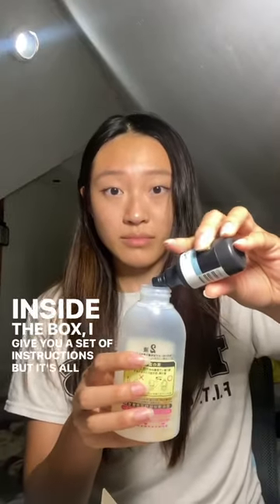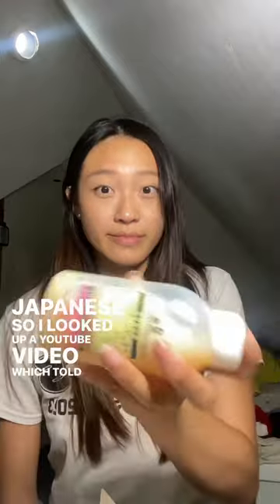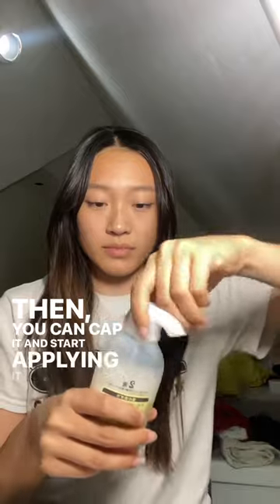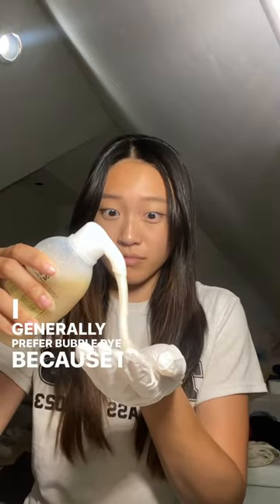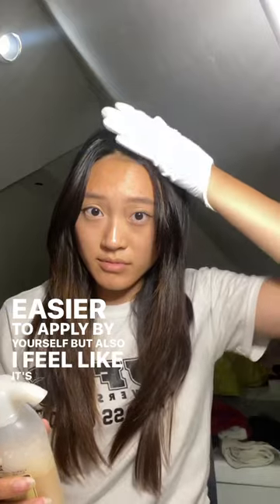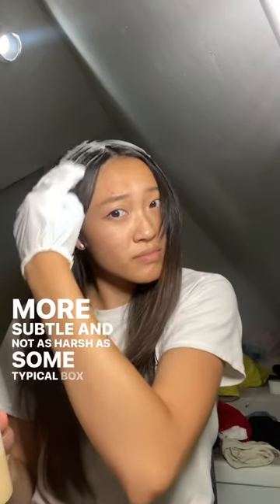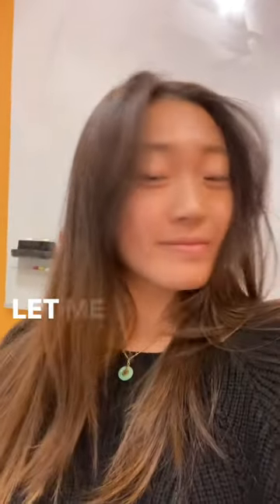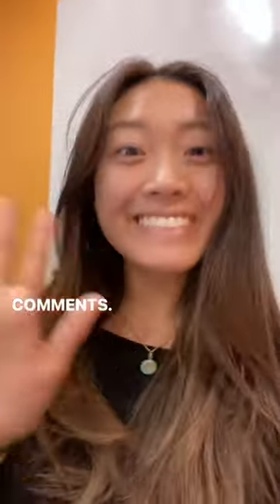Japanese bubble hair dye! Milk tea brown